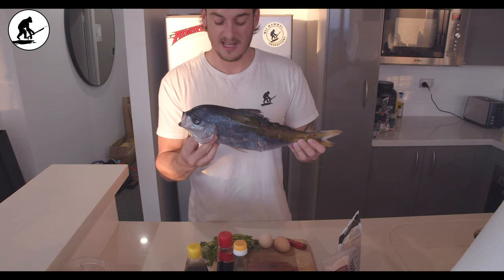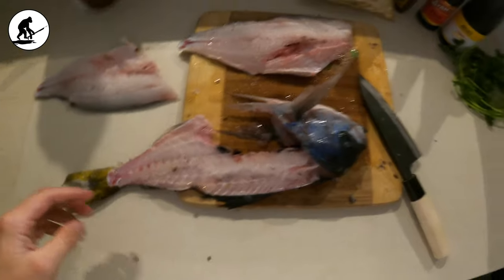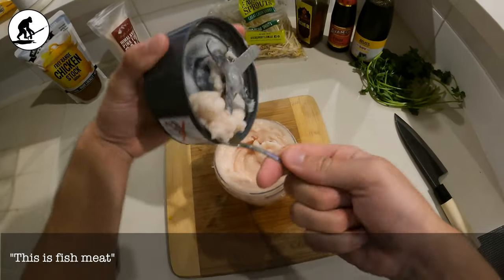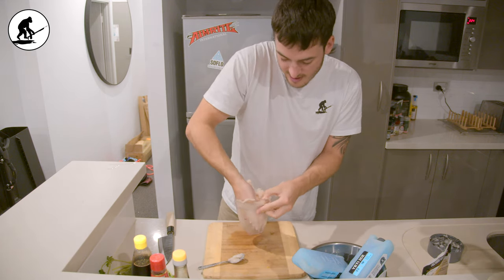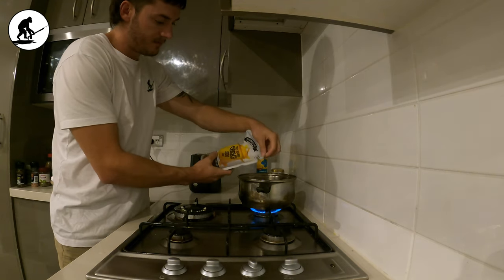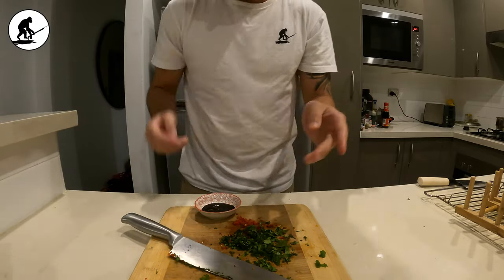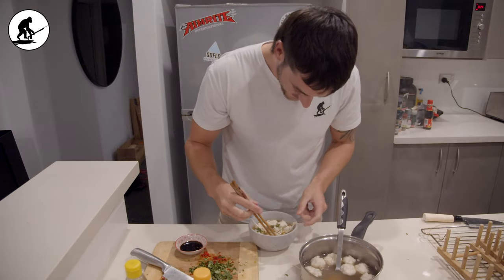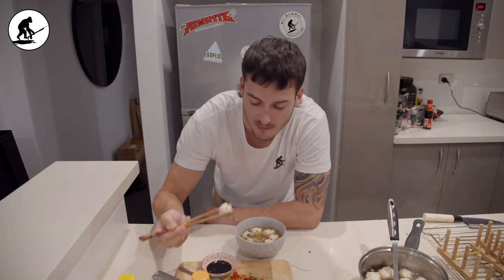Spearfishing The Undesirables - Ep 2 - Southern Fusilier Fish Balls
Southern Fusilier Fish Balls makes the second episode of Spearfishing The Undesirables, and I name the dish Wet Mammal's Massive Fishy Balls

The Southern Fusilier is becoming more and more numerous in and around Sydney when im spearfishing and my curiosity got the better of me. A stunning fish with blue and yellow colouration.

It actually took me 3 Spearfishing dives shooting Southern Fusilier's to land one despite 2 stone shots thanks to sharks on the other two occasions.

Thanks for your patience. to find all kinds of recipes gear reviews and blogs.

Stay Wet, Stay Fed